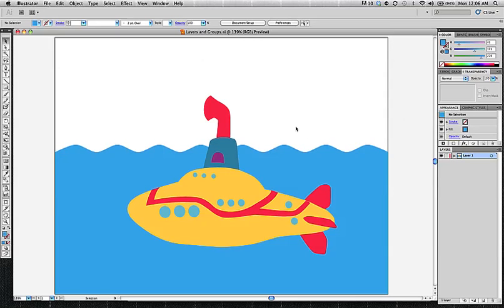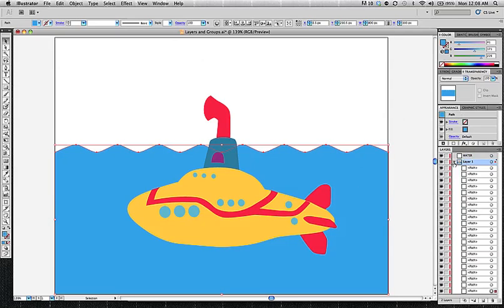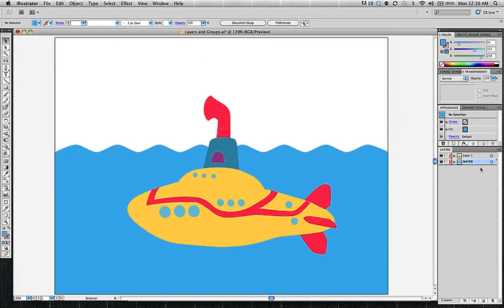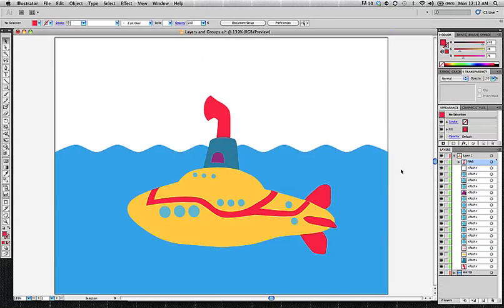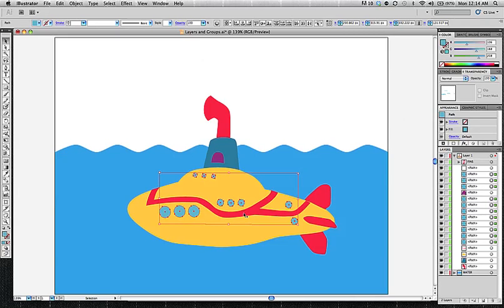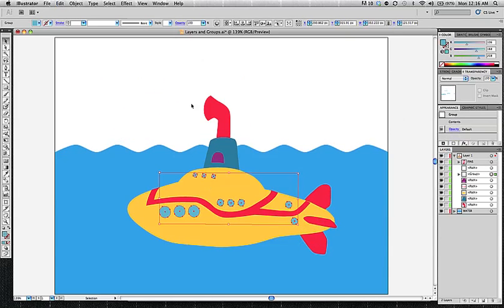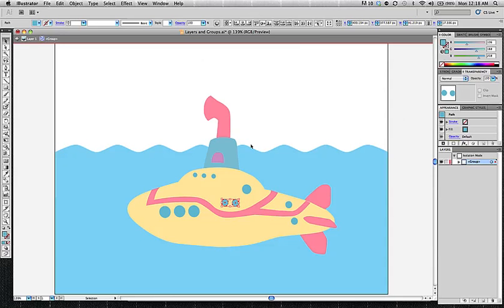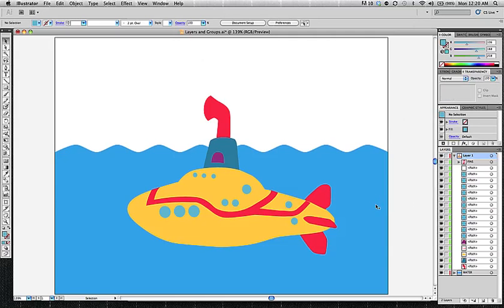02-03 Layers and Groups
Continuing with our work on understanding layers...